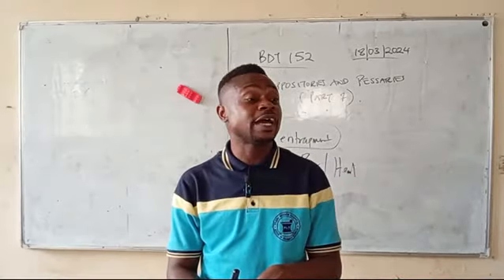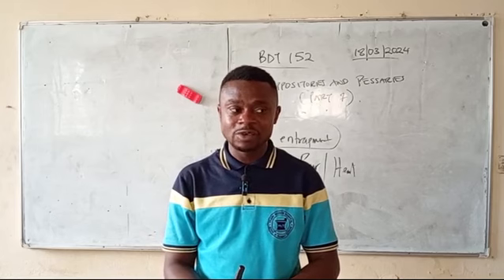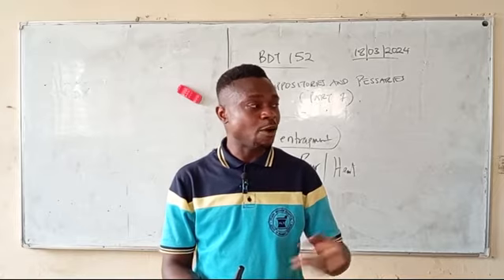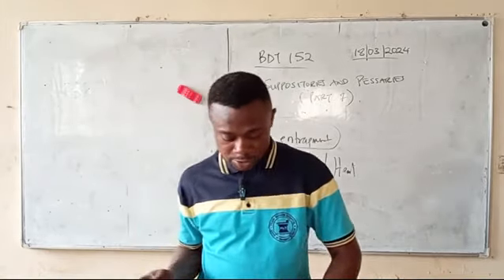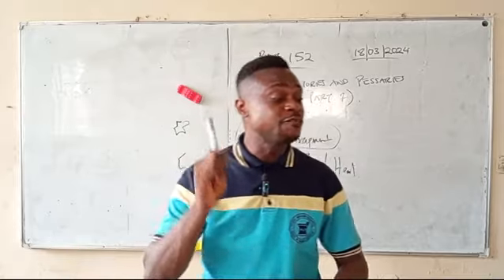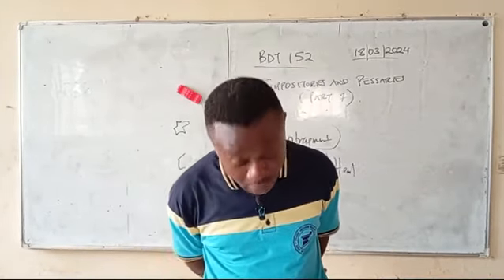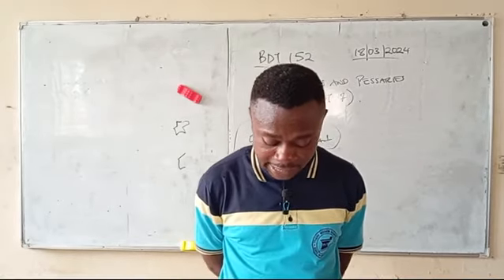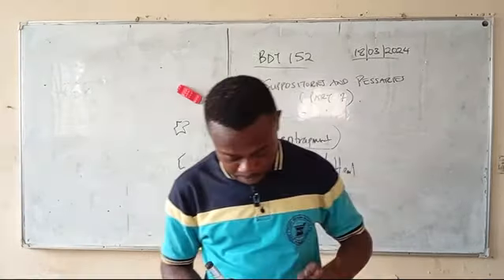(18/03/2024) SUPPOSITORIES AND PESSARIES (PART 7) || DISPENSING